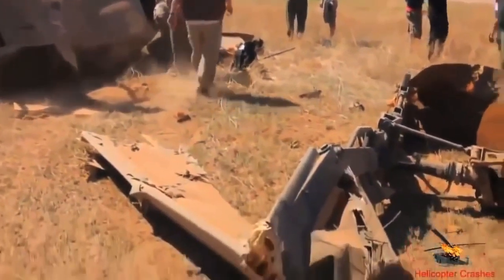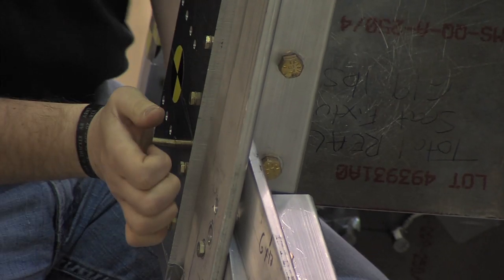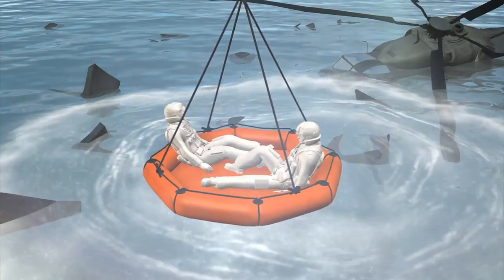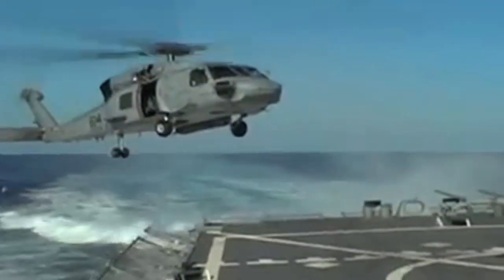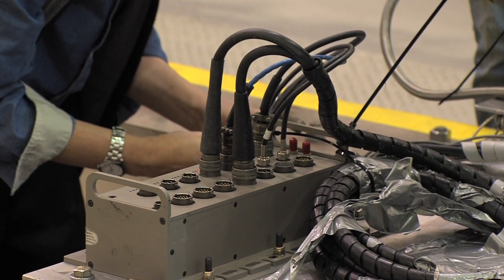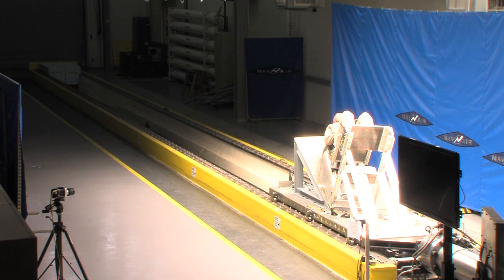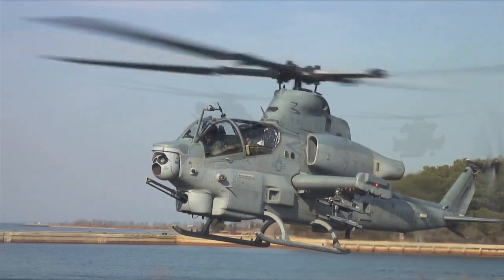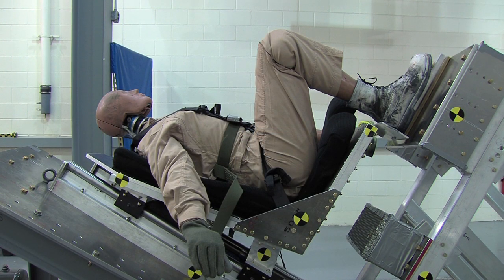Flight Ready: Reusable Energy Attenuating Lab seat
Human Systems engineers at the Naval Air Warfare Center Aircraft Division in Patuxent River, Md., are improving warfighter survivability in helicopter crashes. Learn how the Reusable Energy Attenuating Lab (REAL) seat improves the testing process resulting in increased safety and money savings for the fleet.